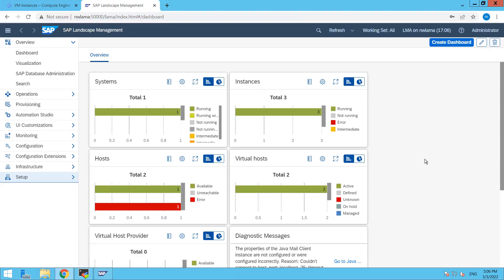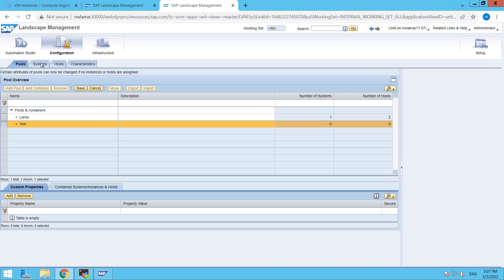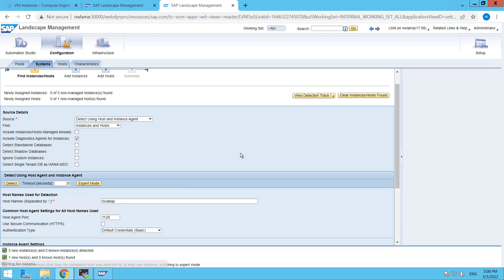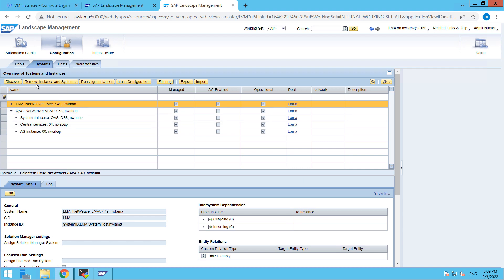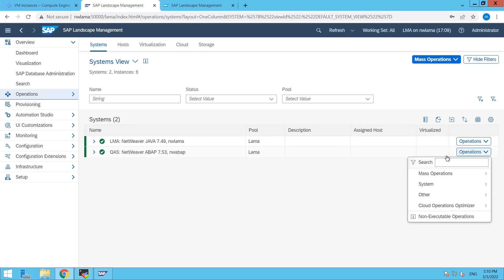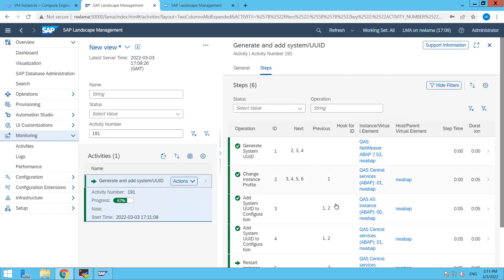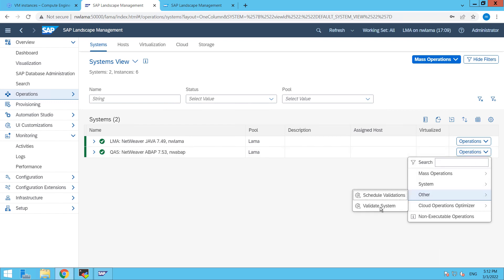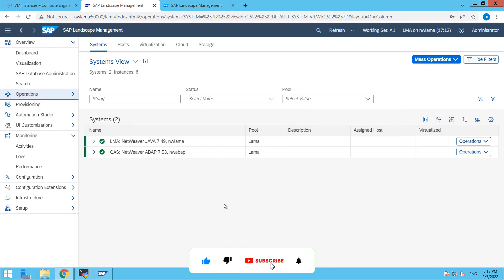How to Add a System in SAP Landscape Management | How to Add a SAP System in SAP LAMA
Hi Friends in this video tutorial we will learn How to Add a System in SAP Landscape Management | How to Add a SAP System in SAP LAMA.
How to Install SAP LAMA | How to Install SAP LAMA on Google Cloud, SAP Landscape Management is an orchestration solution that can help you simplify, automate, and centralize the management and operations of your SAP landscapes running on premise, in the public or private cloud, and in hybrid environments. SAP Netweaver 7.5 Installation, SAP Netweaver 7.5 Installation step by step
sap netweaver 7.5 installation step by step,sap netweaver upgrade,sap netweaver upgrade guide,sap netweaver upgrade steps,sap netweaver installation

This whole Playlist includes installation of SAP Netweaver Java system, then Upgrade of SAP Netweaver Java Upgrade and Installation of SAP LAMA Add-on, Post that we need to do the initial configuration of SAP Netweaver System.

How to upgrade SAP NetWeaver JAVA System. SAP Netweaver upgrade

How to Install SAP LAMA | How to Install SAP LAMA on Google Cloud | SAP Netweaver 7.5 Installation

By Using SAP LAMA we can use below features:

Stop/Start of SAP Application
Custom Provisioning
SAP Profile Parameter Change
End-to-End Refresh
Automated OS Patching
SAP Host Agent Updates